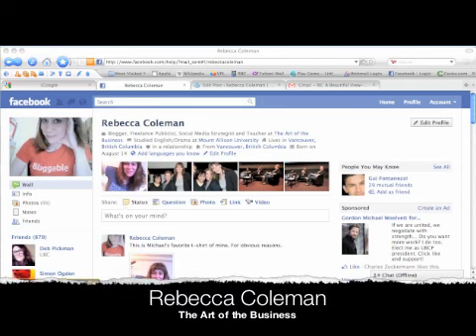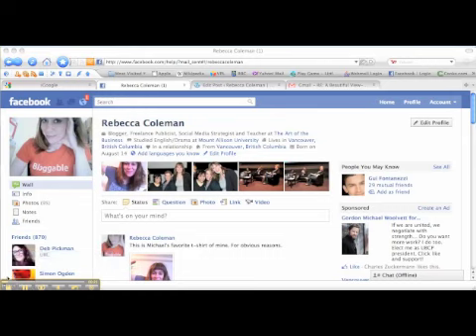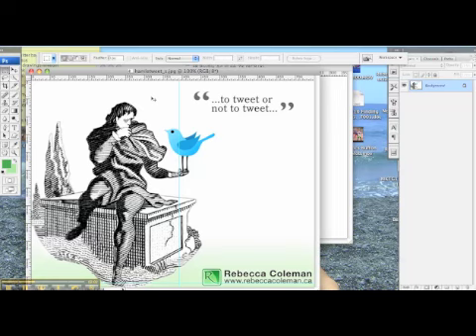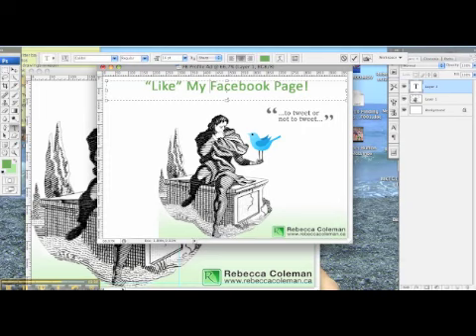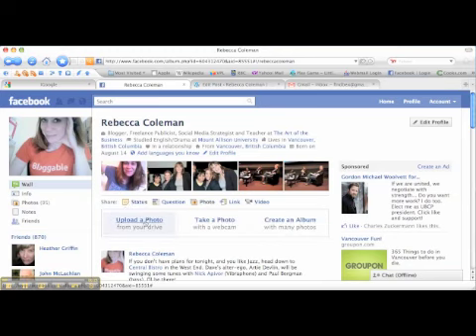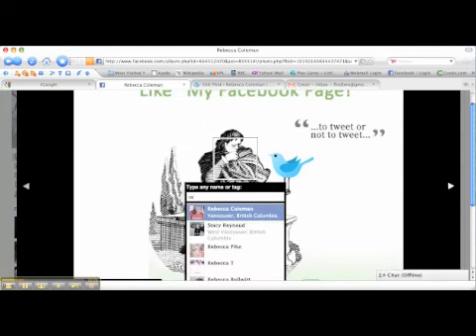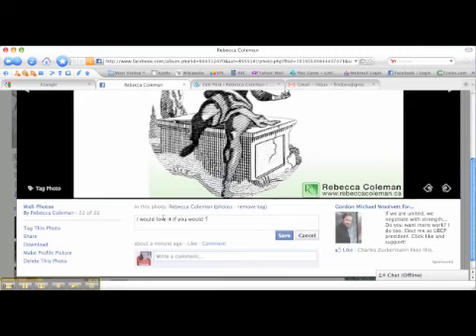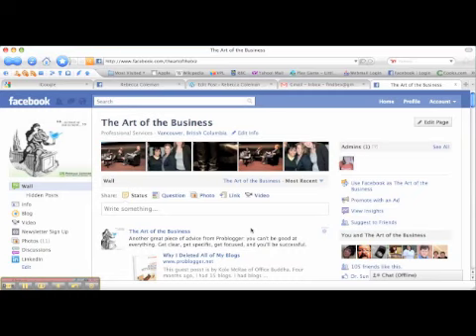Using FB Photos for Advertisment.mov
Rebecca Coleman shows how to use Facebook's new Image features to create a kind of advertisement on your personal Facbook profile.